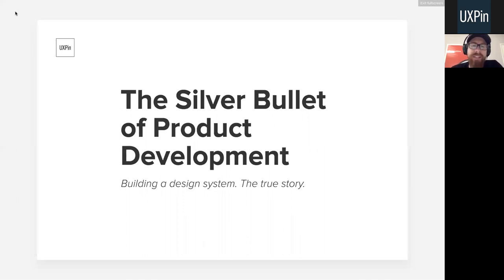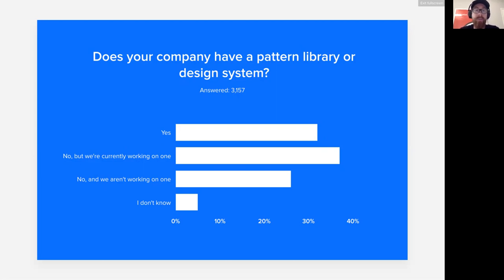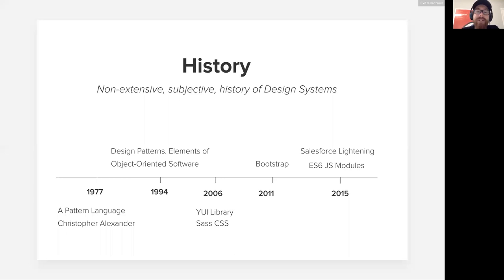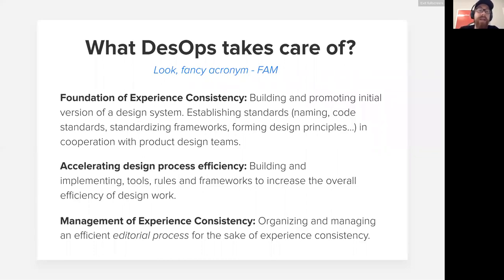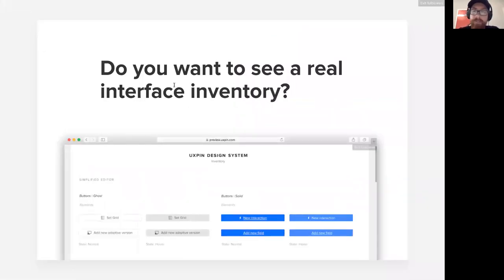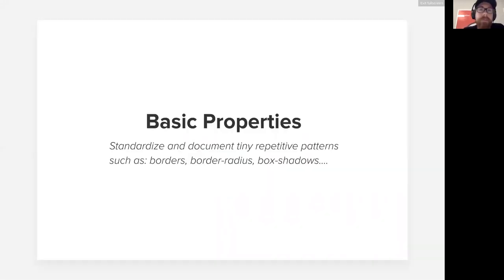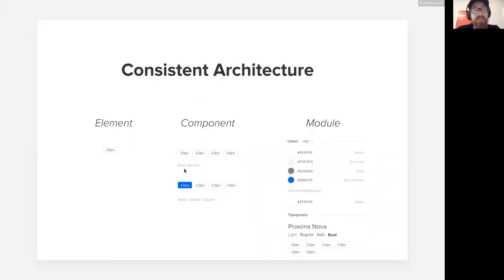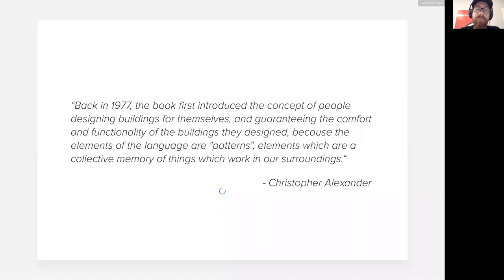Creating a Design System: A Practitioner's Case Study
You'll learn:

- How to build a design system from scratch
- How to audit your product for design consistency
- How to structure and communicate a design system to an Agile team